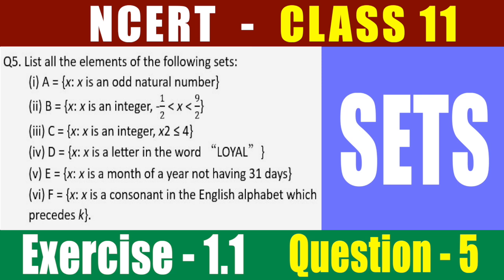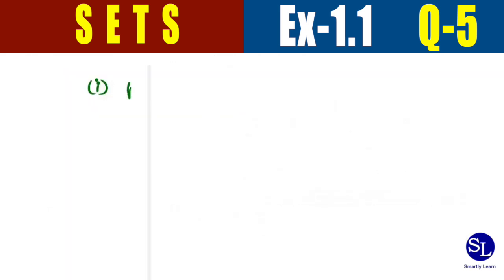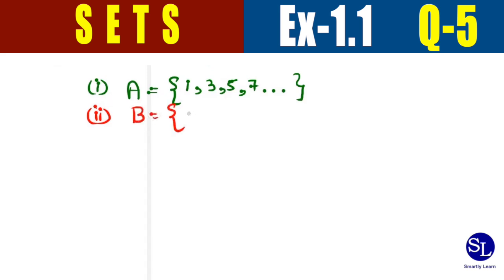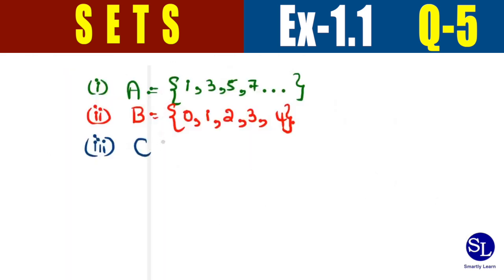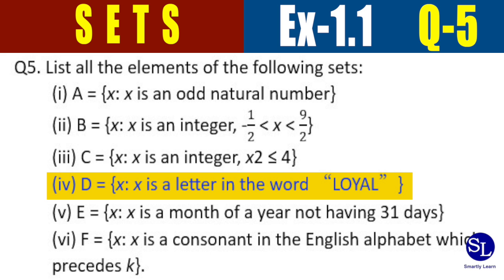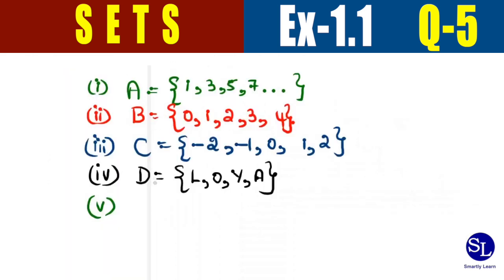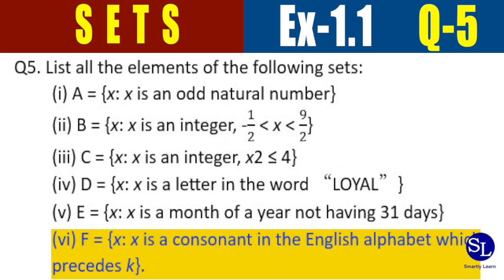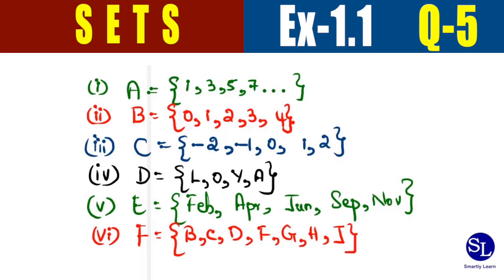Class 11 Sets Ex 1.1 Q5 — Everything You Need to Know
NCERT Class 11 Ex- 1.1 Q5 List all the elements of the following sets:
(i) A = {x : x is an odd natural number}
(ii) B = {x : x is an integer, -1/2  less than x less than 9/2}
(iii) C = {x : x is an integer, x2 ≤ 4}
(iv) D = {x : x is a letter in the word “LOYAL”}
(v) E = {x: x is a month of a year not having 31 days}
(vi) F = {x: x is a consonant in the English alphabet which precedes k }